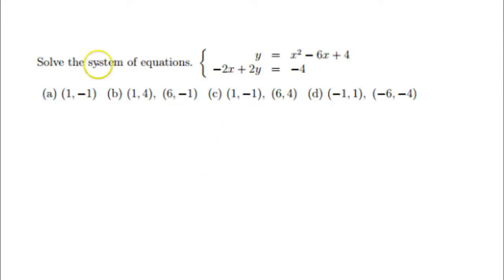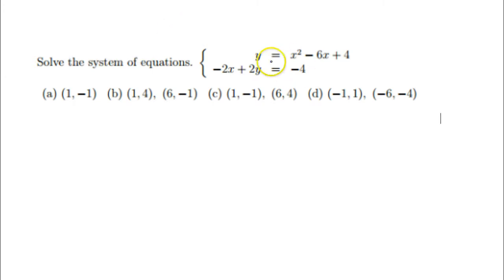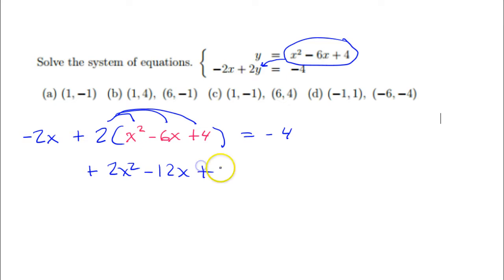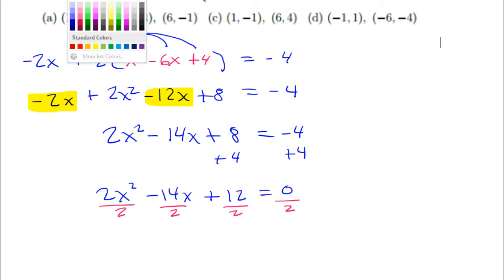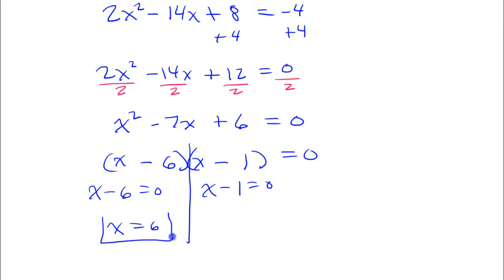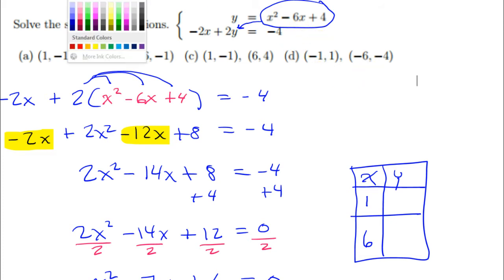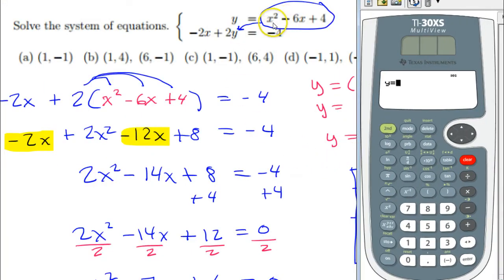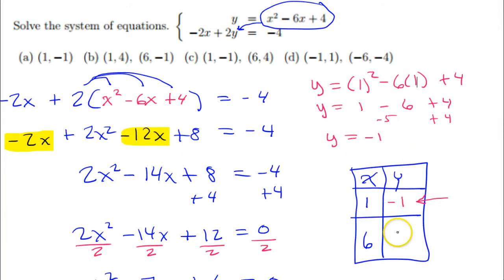Systems of Polynomials BC